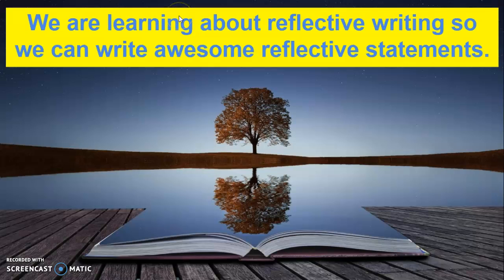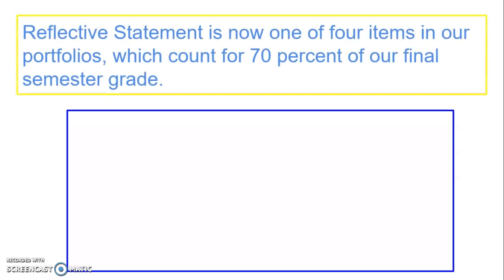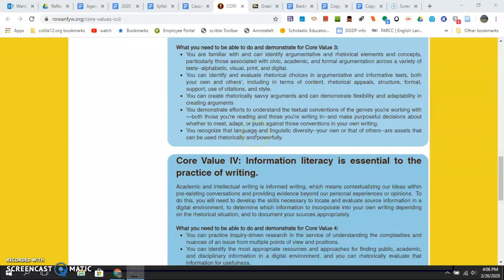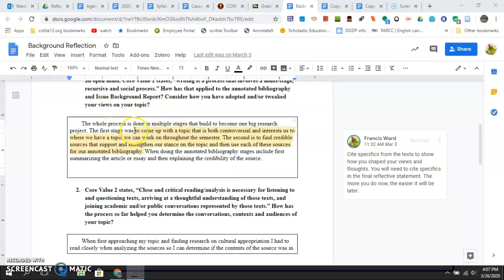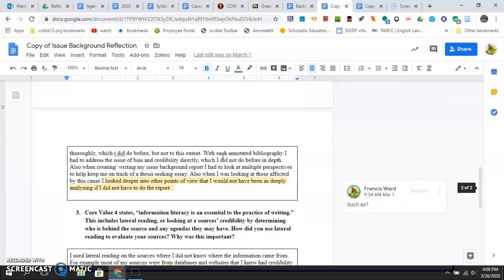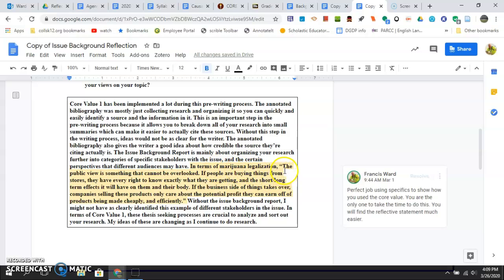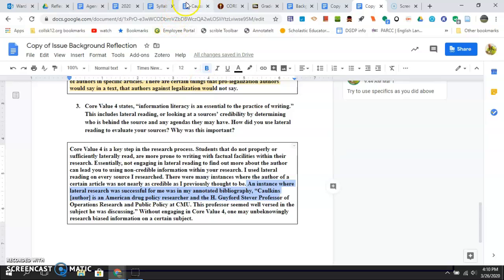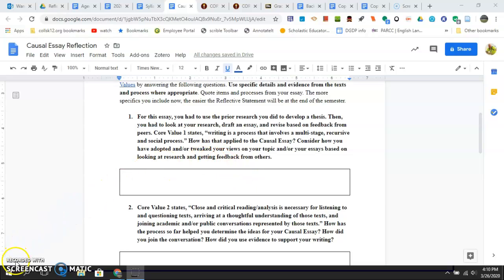RU-Reflective Writing-Take 2